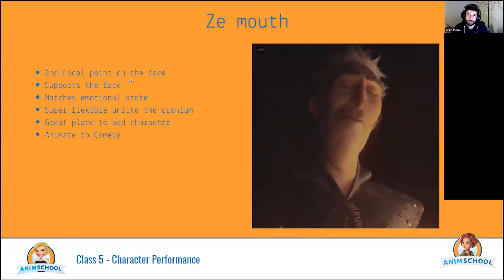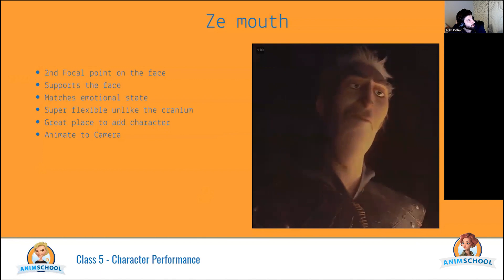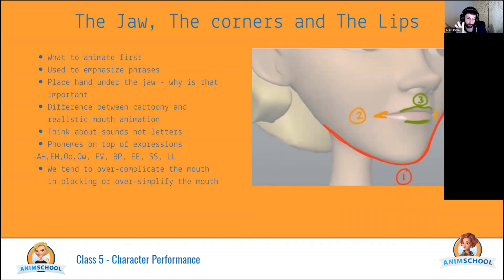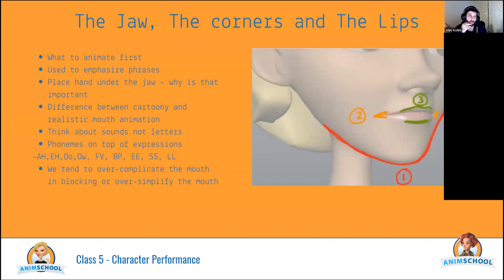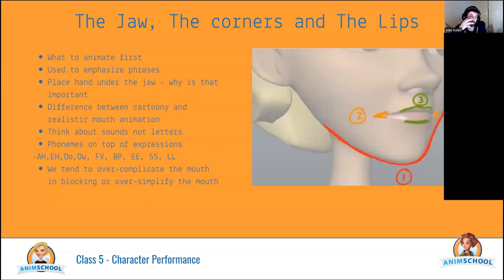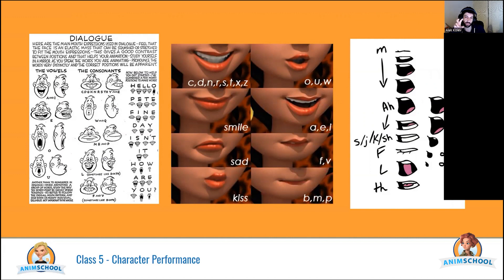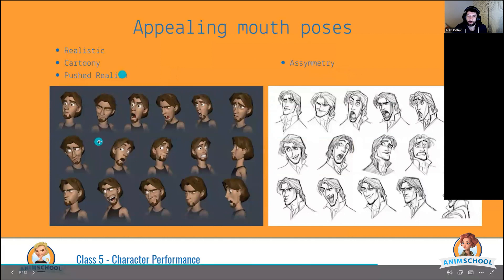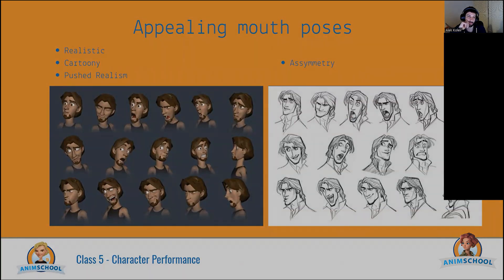Facial Animation in under 10 minutes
AnimSchool Tips: Facial Animation in under 10 minutes

 After the eyes, the mouth is the most important feature of facial animation. The mouth is flexible, and emotional, and can add character to any scene. However, the mouth is also an incredibly overwhelming tool. Many animators will over-animate the mouth, or run in the opposite direction, and barely animate the mouth. The balance is found by not following any hard and fast “rules’ of the mouth, but by understanding the energy of your dialogue and the emotion of your scene. Is your character angry and tense? So is the mouth. Is your character lying and faking their smile?

In this snippet from a LIVE AnimSchool class, Animschool Instructor Alek Kolev dives into the intricacies of animating the mouth.

At AnimSchool, we teach students who want to make 3D characters move and act. Our instructors are professionals at film and game animation studios like Dreamworks, Pixar, Sony Pictures, Blizzard & Disney. ⁠